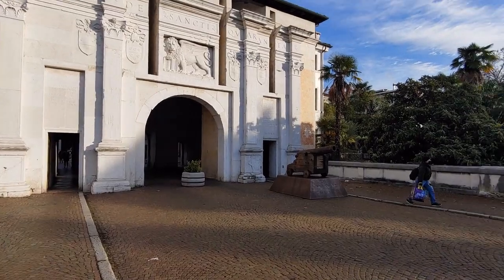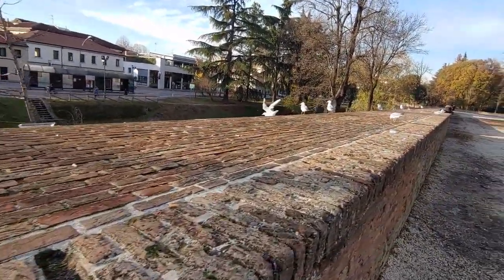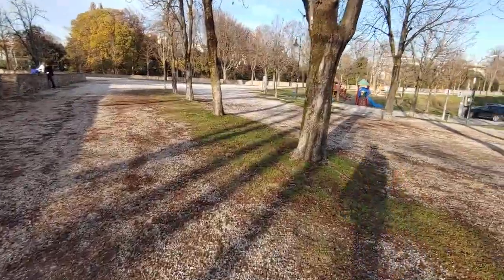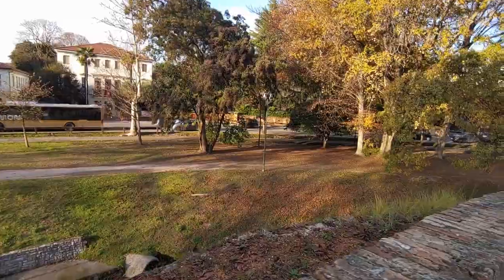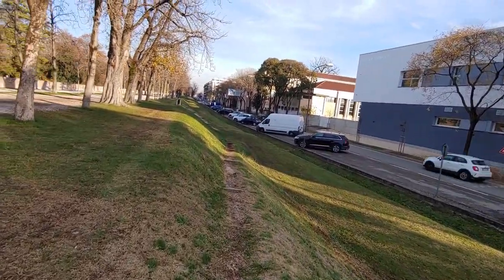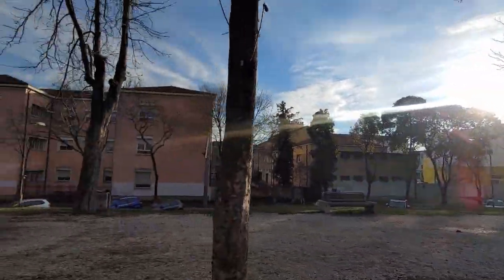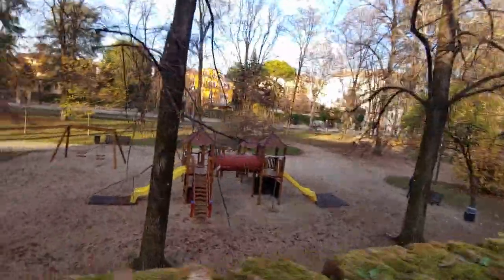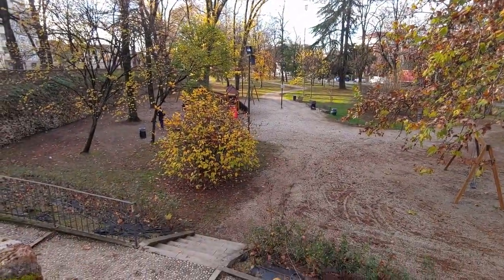Welcome to TREVISO, Veneto; (part 05) follow me on a walk around my Home Town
Resuming the walk from right outside the door "Porta Santi Quaranta"
and beginning to walk right on top of the Treviso Wall

This is Treviso, a little city in the north of Italy, in the region of Veneto